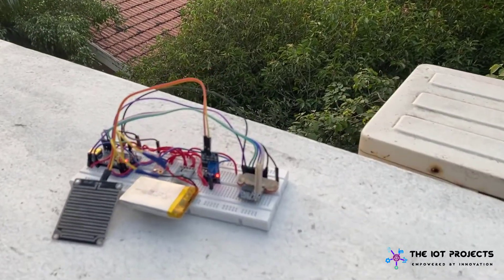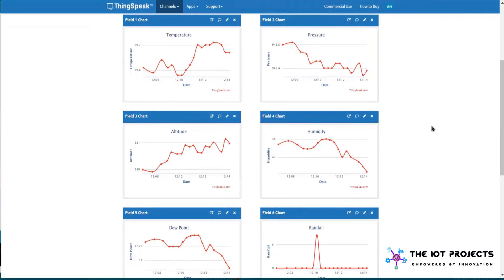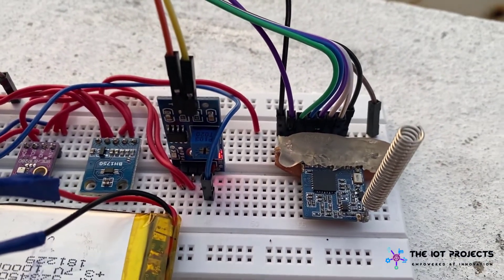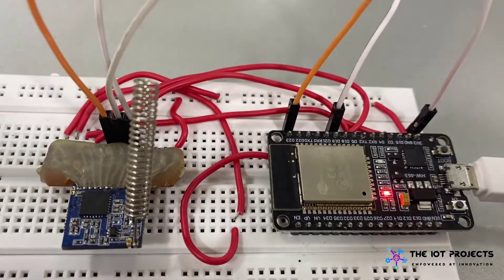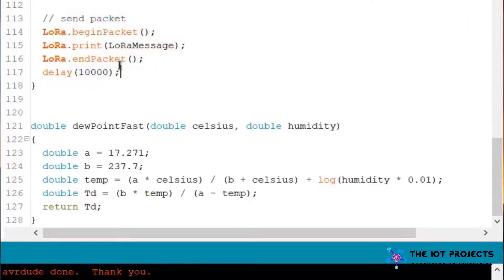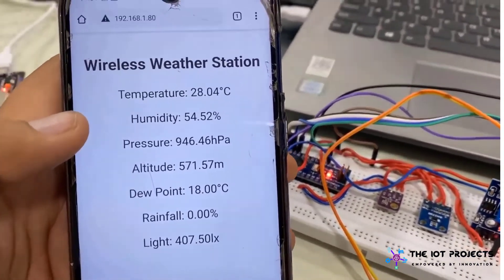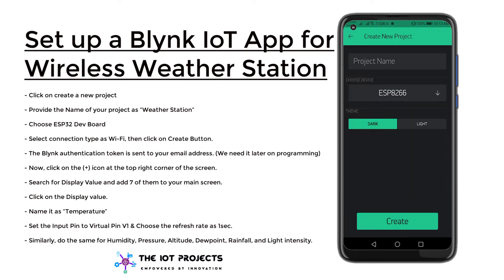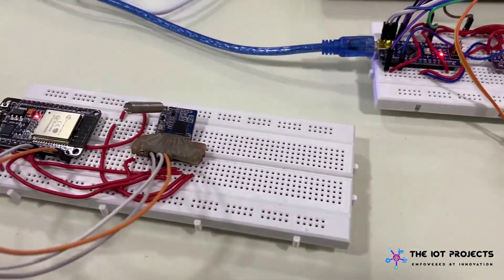LoRa Based Wireless Weather Station using Arduino and ESP32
In this project, we will learn how to build a LoRa based wireless weather station using the Arduino Pro Mini and ESP32 WiFi modules. You can place this weather station node on the roof of your house or at a remote place a few kilometers away from your house. You can also use a BH1750 light sensor and a rain sensor with a sensor like BME280 barometric pressure sensor. Generally, this weather station can monitor environmental parameters such as temperature, humidity, pressure, altitude, dew point, rainfall, and light intensity.
 In this LoRa based wireless weather station using the ESP32 project. You can monitor data from a few kilometers (up to 5 kilometers) using LoRa Module SX1278 / RFM95. The device operates on a 3.7V lithium-ion battery and power consumption is low.

► LoRa based wireless weather station

► LoRa weather station

► ESP32 LoRa weather station

► Arduino LoRa weather station

► low power LoRa weather station

► Blynk LoRa weather station

► Thingspeak wireless weather station

► IoT weather station